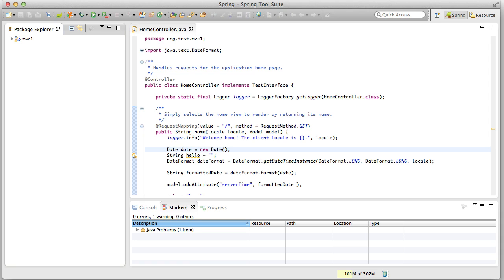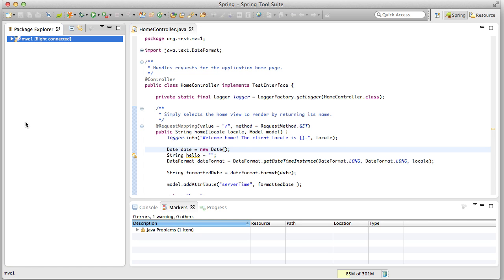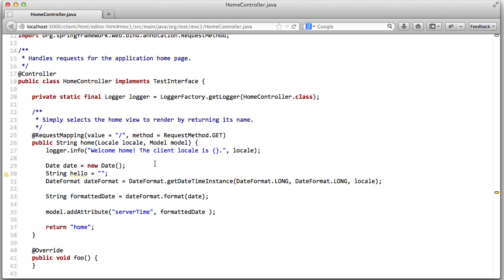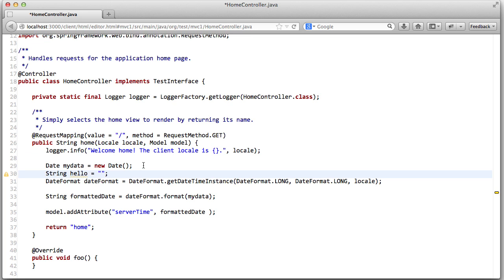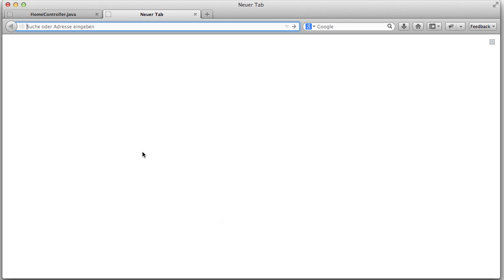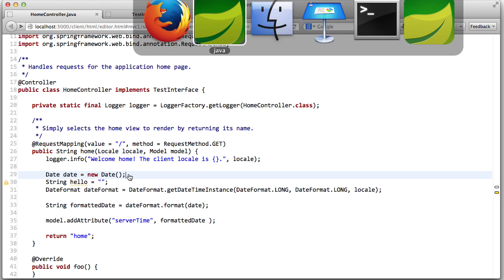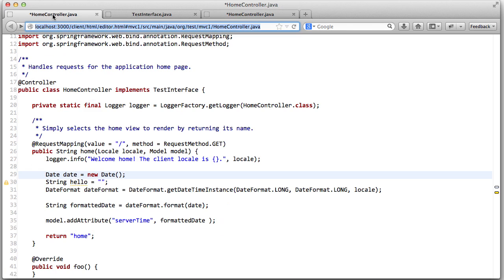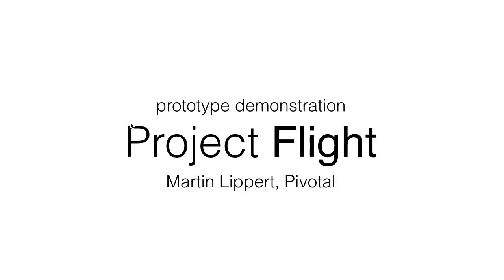Prototype Demo - Project Flight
New project led by Martin Lippert and John Arthorne.